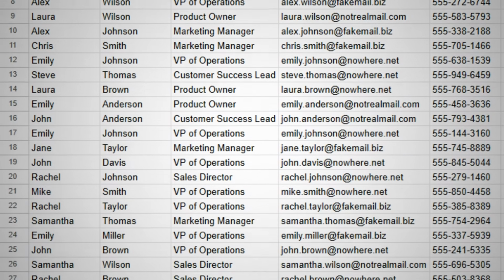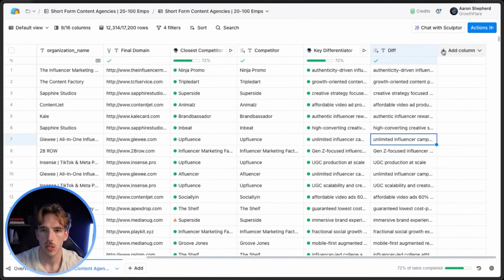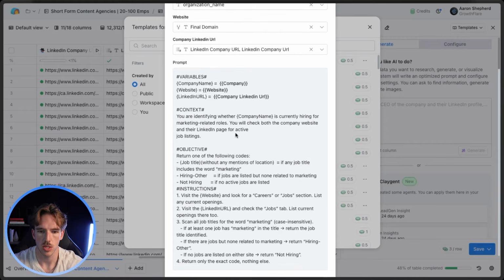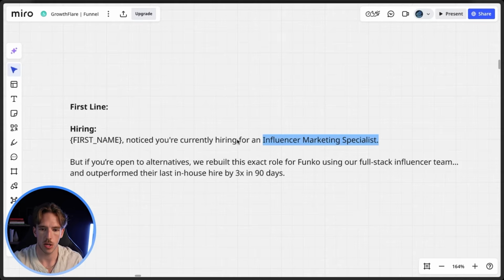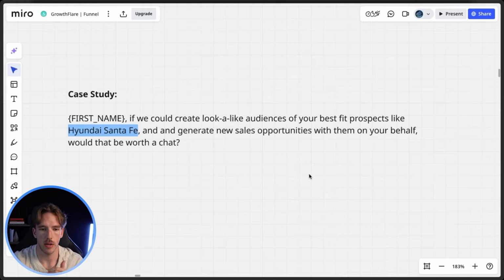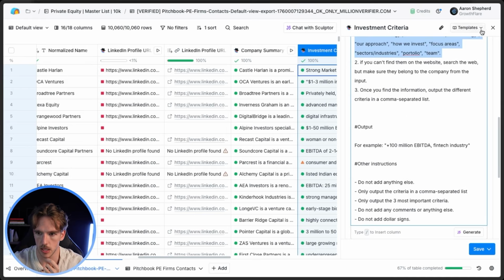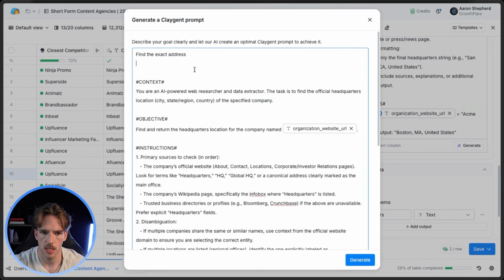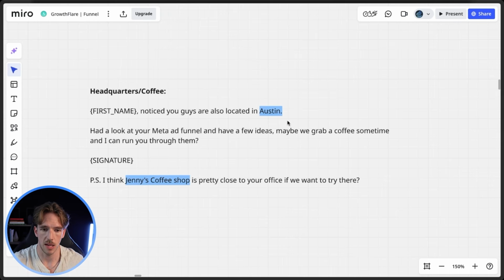How to scrape data from any website using Clay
I'm breaking down exactly how to scrape data from any website using Clay and how to then personalize your cold emails at scale. If you're looking to level up your cold email outreach or learn Clay for cold outreach, this tutorial is for you.

I'll show you the complete Clay tutorial process, from Clay web scraping to crafting personalized cold emails that actually convert.
Whether you're new to Clay automation or want to master cold email personalization with Clay, this video covers it all. You'll learn how to use Clay for scraping, set up Clay AI workflows, and leverage the Claygent AI agent to automate personalization at scale.

I walk through real examples of Clay enrichment for cold email and share my proven Clay cold email workflow for better response rates.
You'll also see how to build effective email outreach campaigns with Clay, improve your lead generation using Clay, and create a Clay sales automation system that saves time while driving results.

If you're serious about cold emailing at scale, B2B lead gen, or building a scalable Clay outreach strategy, this is the guide you need. Perfect for anyone doing sales prospecting with Clay or wanting to master the Clay platform for sales.

Hit play and let's start building smarter cold email campaigns together.

0:00 Intro
0:31 Getting Websites
2:17 How Claygent Works
4:12 Claygent Use Cases